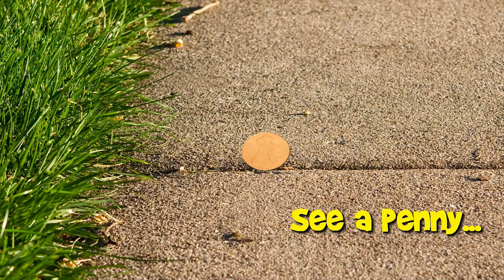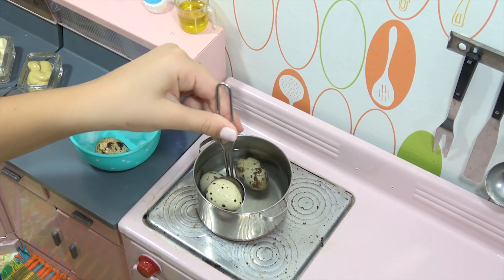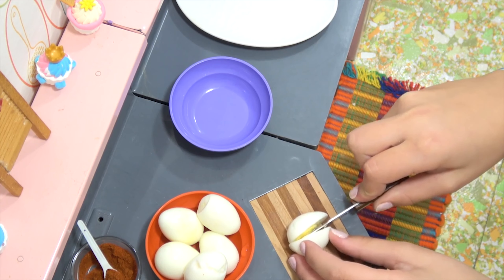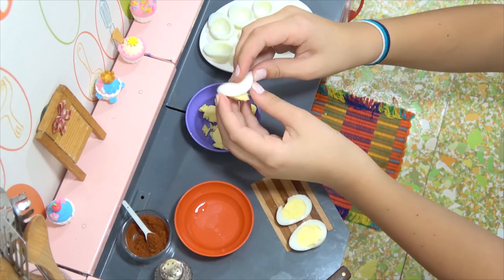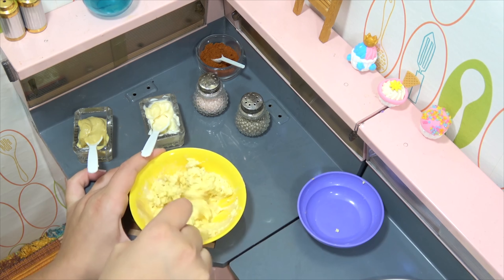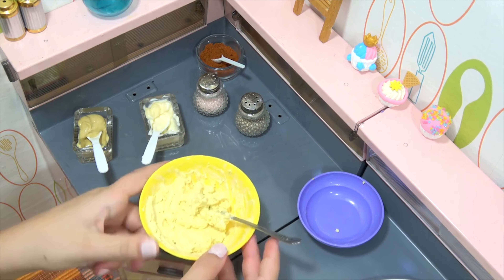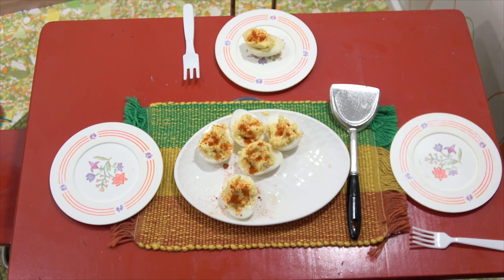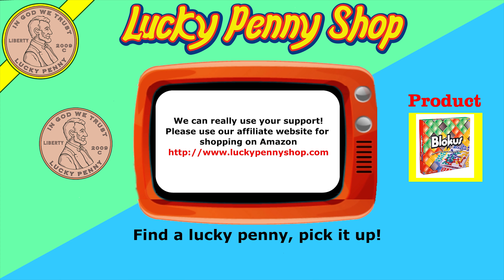Mini Deviled Quail Eggs Made In A Vintage Miniature Kitchen Set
Eggs! These are real quail eggs.  You can find these at some grocery stores and usually specialty grocery stores.  I used to get mine at a local Japanese grocery store and then another grocery store opened near me and they keep them in stock.  As it turns out Alyse makes them often with regular eggs. She makes them about once a month and we all enjoy them when she does. There are an infinite number of recipes and so many families make them for special occasions.  Our version is just what we do.  It is tasty and we enjoy them a lot.  They never lat more then a day!  Thanks for stopping by and I appreciate your patience while I decide what is going to happen with videos and the channel going forward.

Lucky Penny Thoughts:
LPS-Dave
Later!